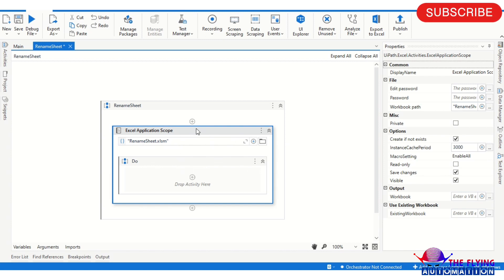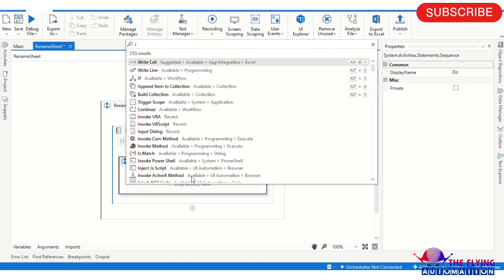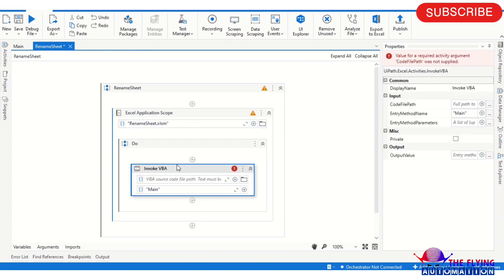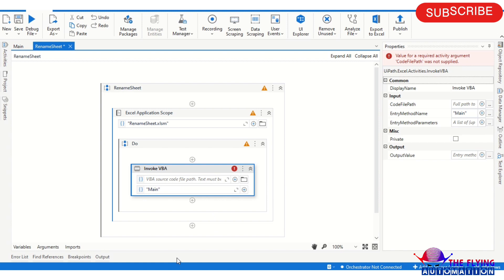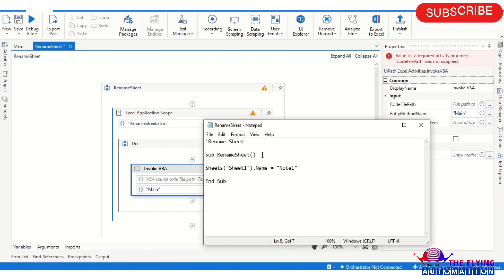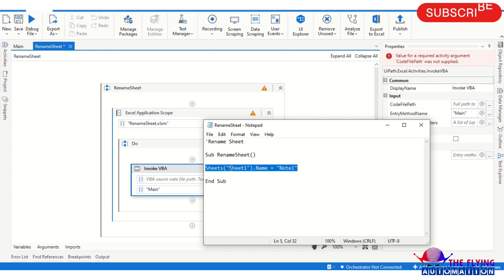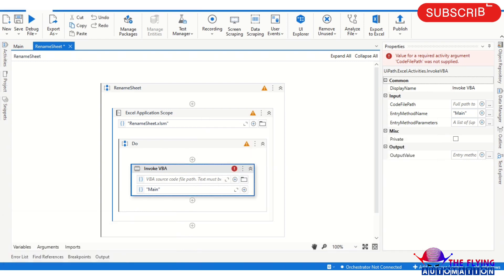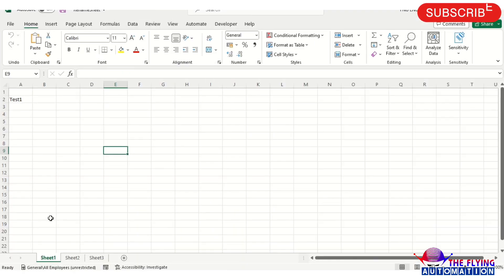Invoke VBA Activity | How to rename Excel sheet using UIPath |Excel Automation |UIPATH Tutorial - 22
Video Agenda: Invoke VBA activity | How to rename sheet in excel using VBA | Excel Automation |  UIPATH Tutorial - 22